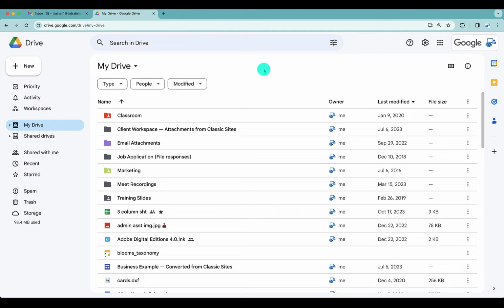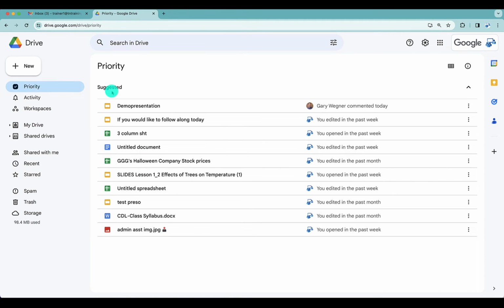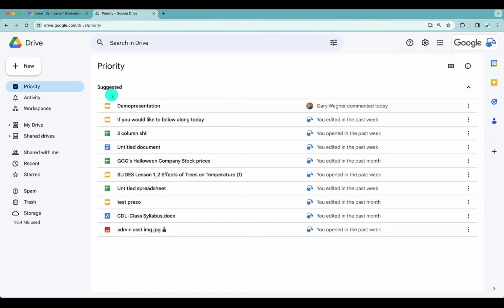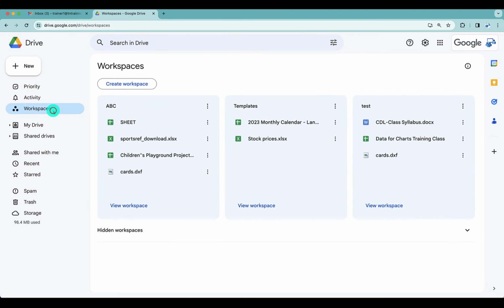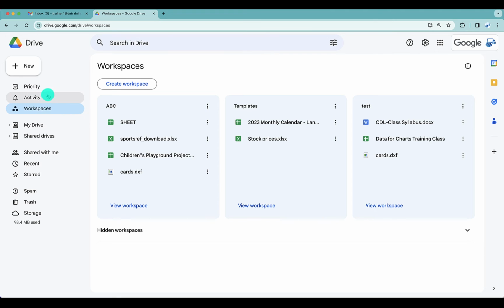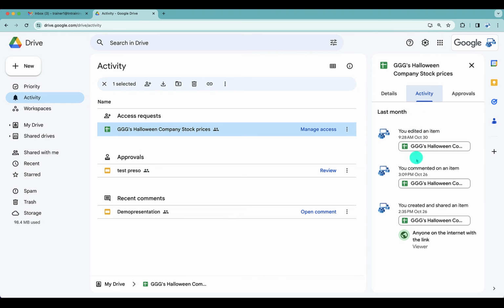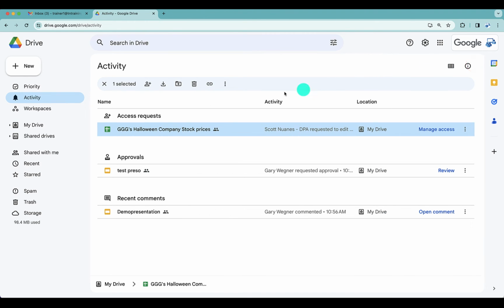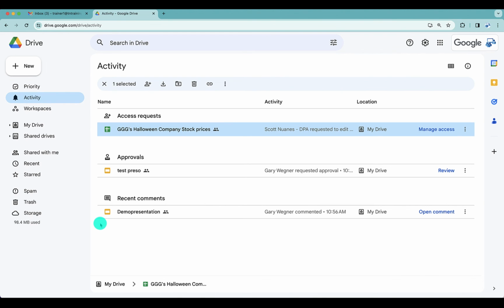Other ways to view files in Google Drive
Google has rolled out new views in Google Drive that shows recent files you've worked on (Priority), all pending access requests, recent comments, and approvals for files to help you quickly see recent activity and take action, all in one place (Activity), and from the previous Priority page setup- Workspaces. Follow along to learn how to view files in Google Drive.

This new views will become a standalone page that’s accessible from the left hand navigation panel within Drive.